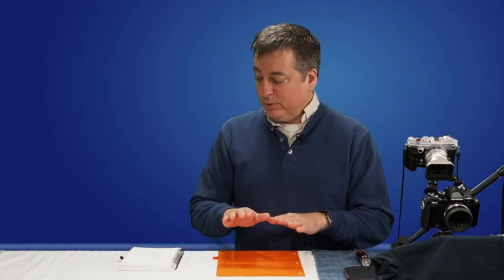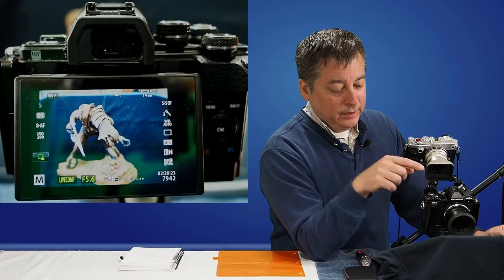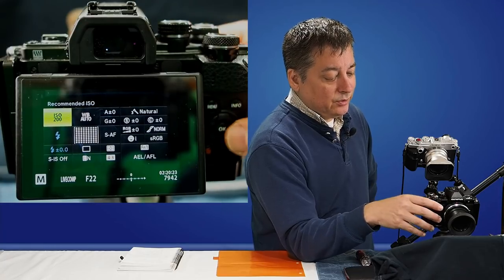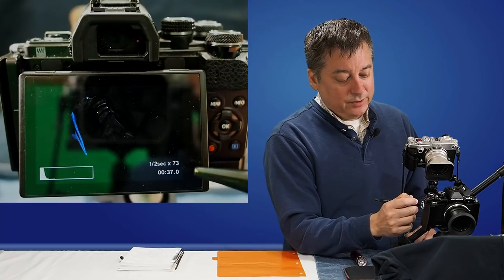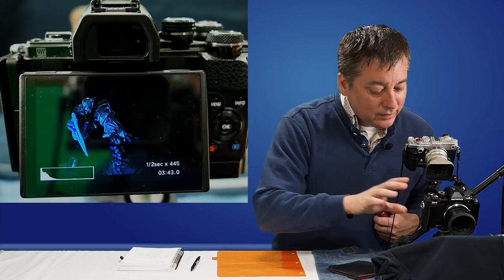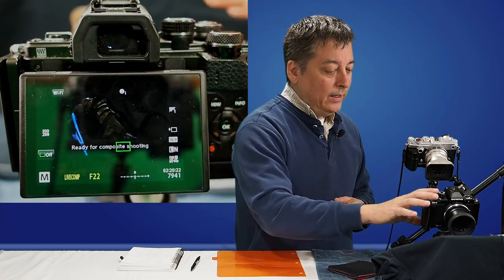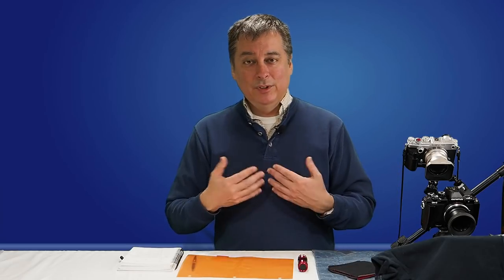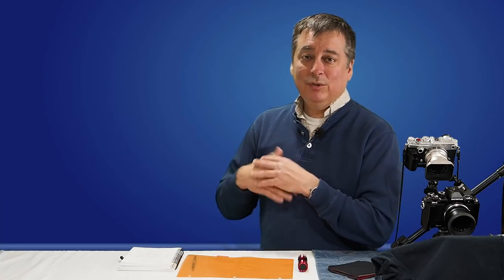Olympus Tutorial: Live Composite and Light Painting ep.55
Here I show you how to do light painting using Live Composite.  Watch the official Olympus video for more ideas!

Gear in this video:
Table Top Tripod
Olympus Pen F
Olympus OM-D E-M10ii
Olympus 12mm f/2.0